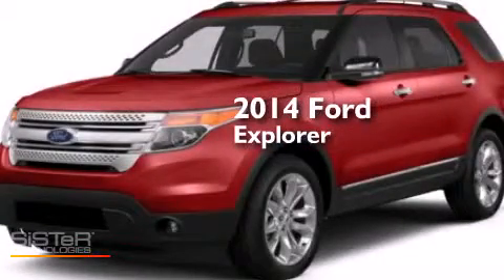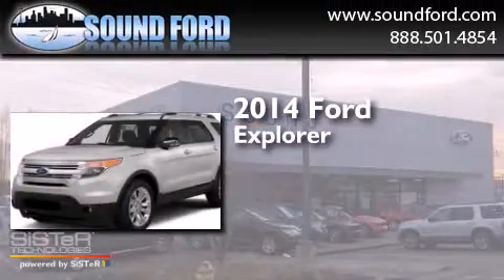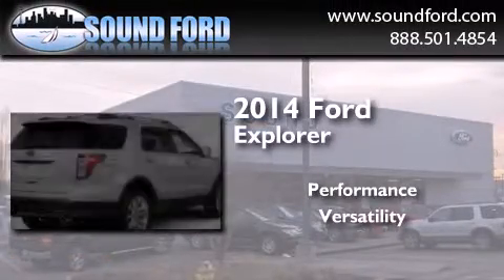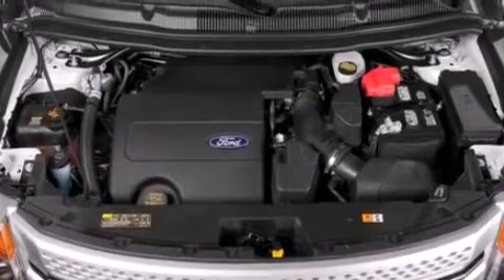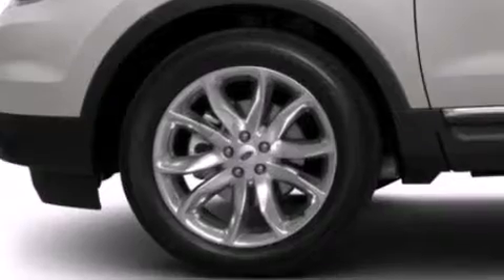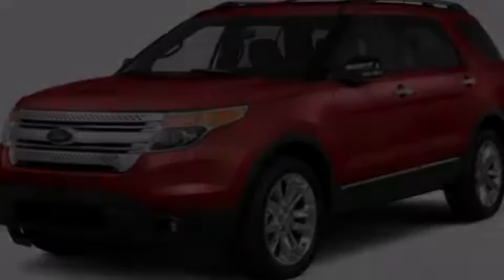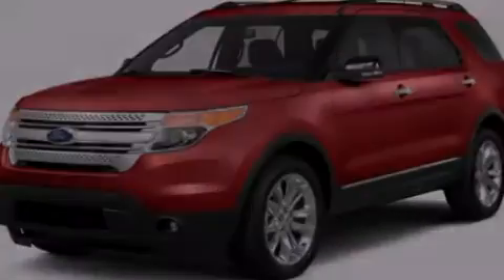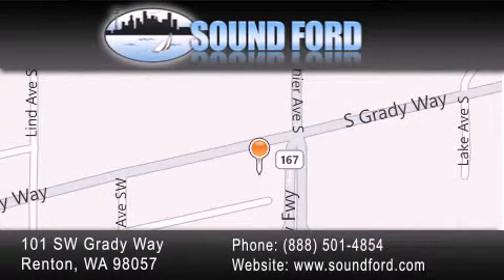2014 Ford Explorer Renton WA 98055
We have been honored to serve the Renton WA area , we promise that your experience at our dealership will exceed your expectations ! Year : 2014 Make : Ford Model : Explorer Engine : 3.5L V6 Exterior : Ruby Red Interior : Blk Lth-Trim Htd Bkt Sts Stock : 149060 Sound Ford 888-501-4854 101 SW Grady Way SW Renton , WA 98057